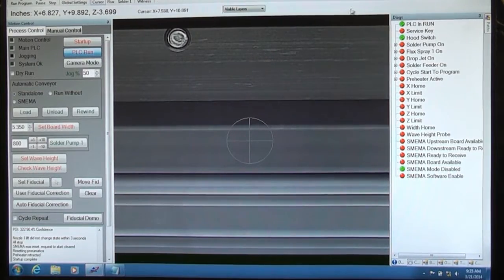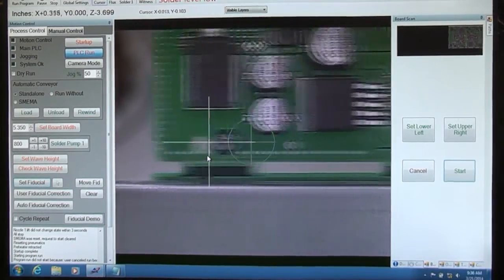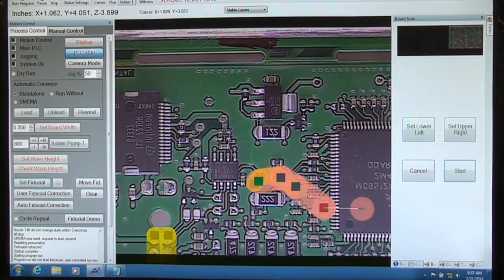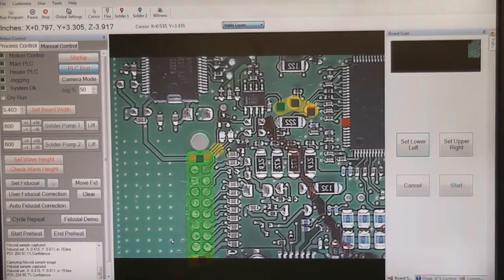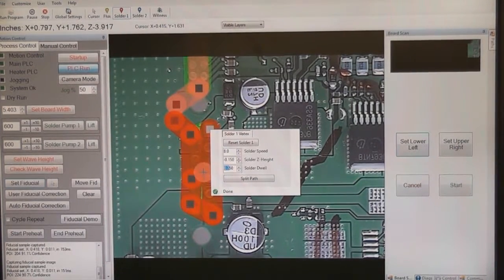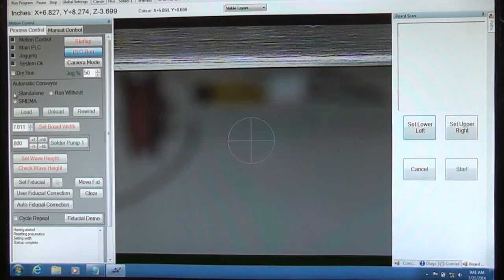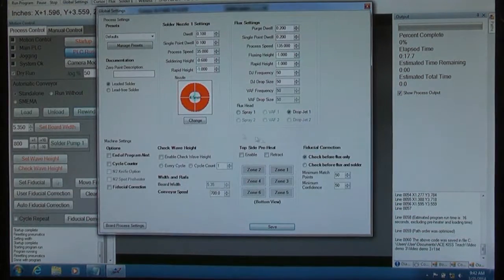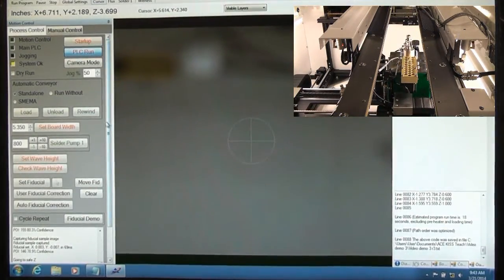SWAK online video3